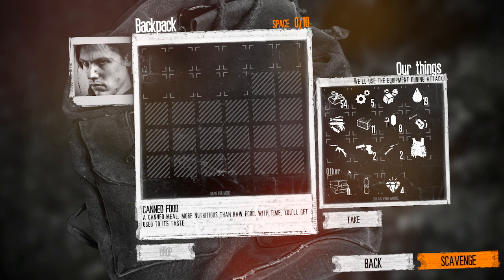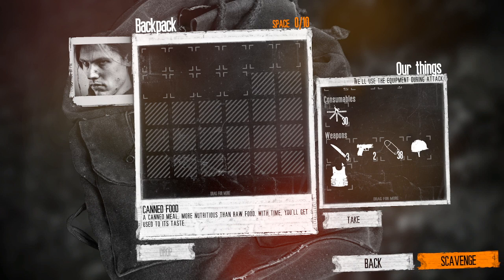St Mary's Church Tutorial! A Survivor's Guide to This War of Mine!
Welcome to episode eleven in my new series of location tutorials! Hope they are helpful. I'll try to get them out every week going forward, there is a lot to cover!